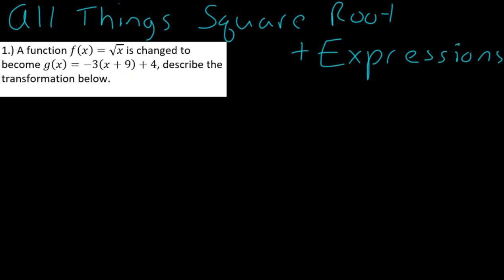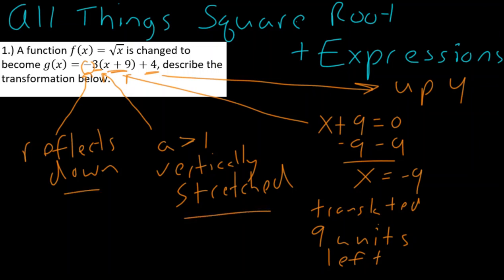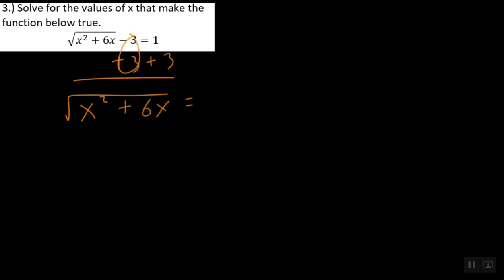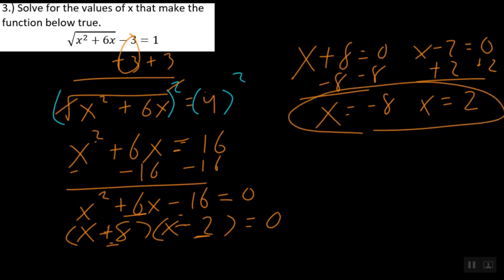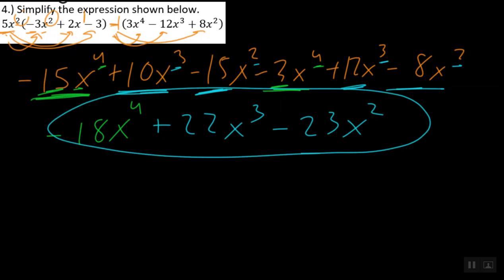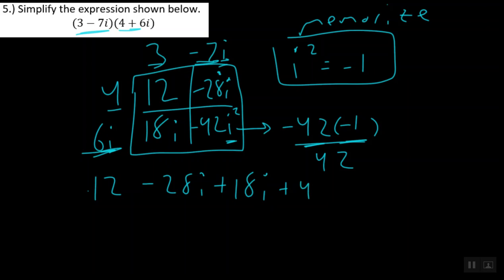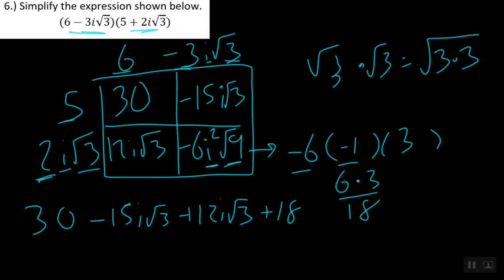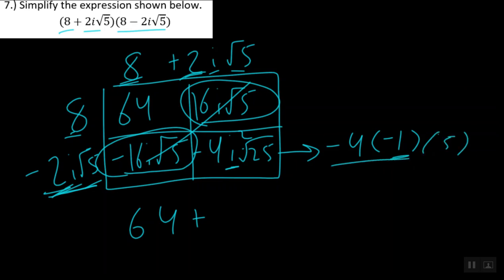UG All Things Square Root + Expressions